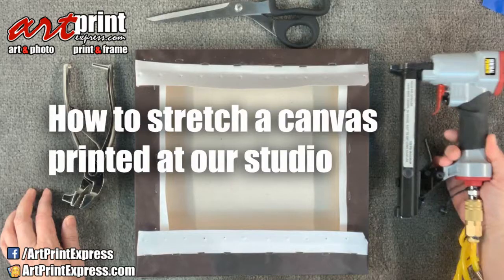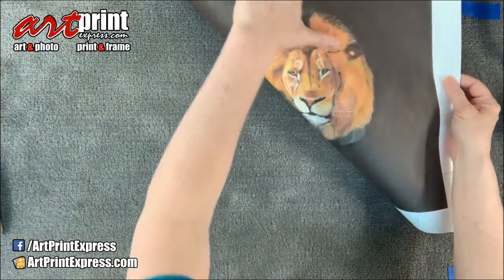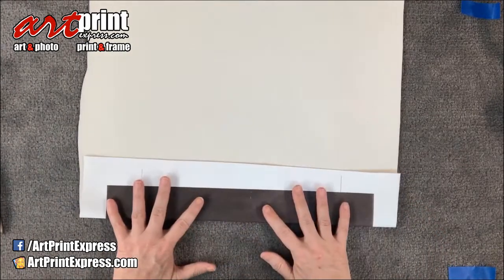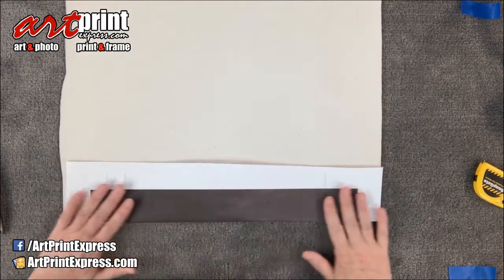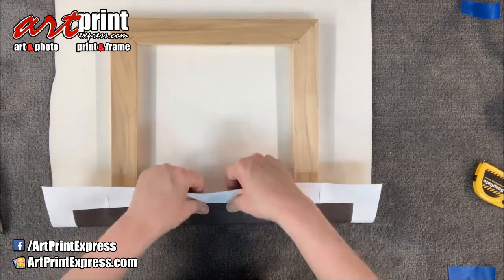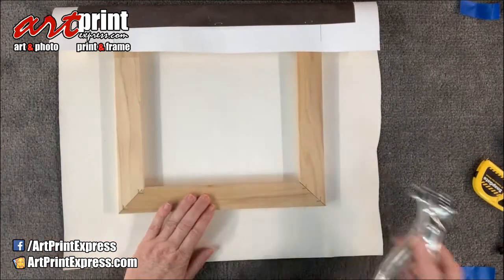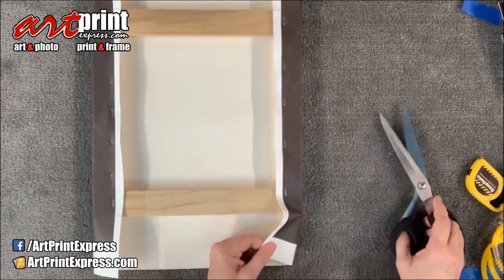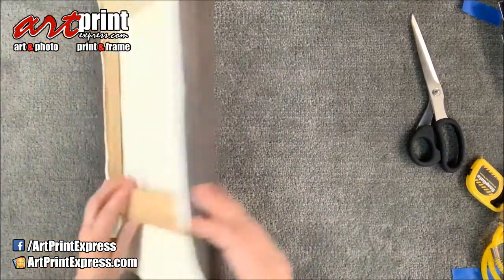How to stretch a canvas from Art Print Express | ARTitude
When you buy a canvas that is "Only the Print" you will get a canvas that is ready to stretch with a few markings to help you stretch your new piece quickly and easily. Here Michelle Leivan owner of Art Print Express shows you step by step how to stretch your new canvas and use those markings to get the best result.